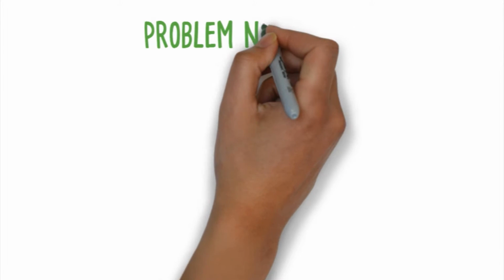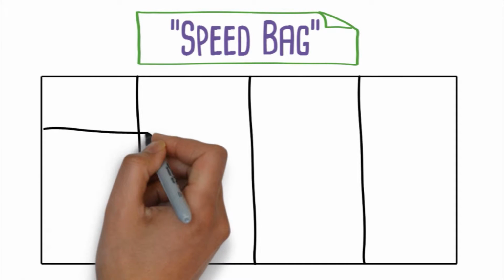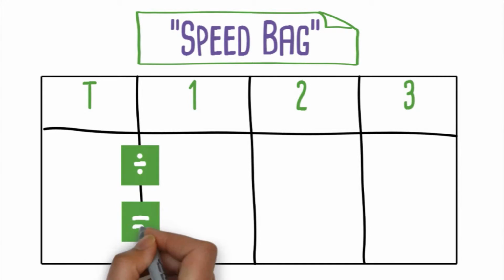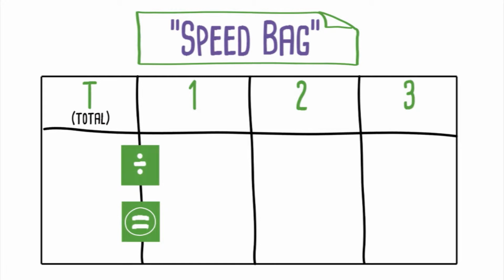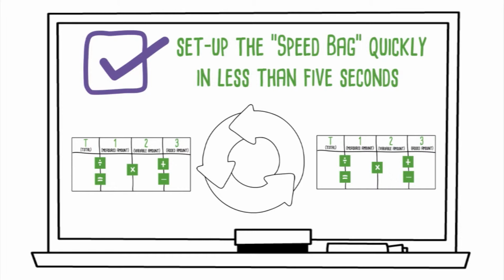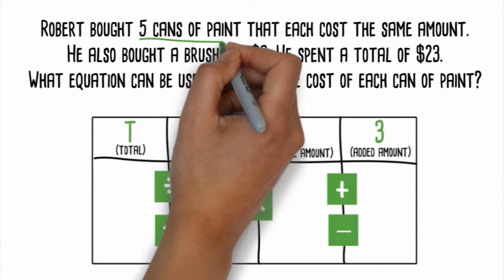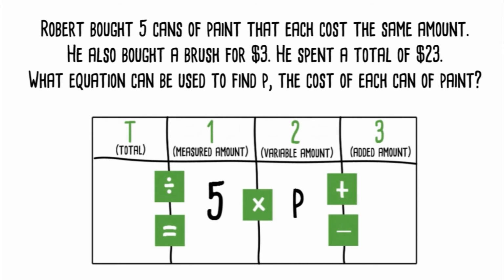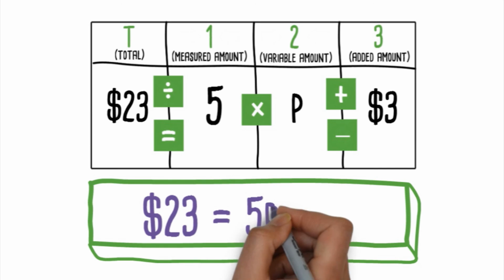Speed Bag Math Video